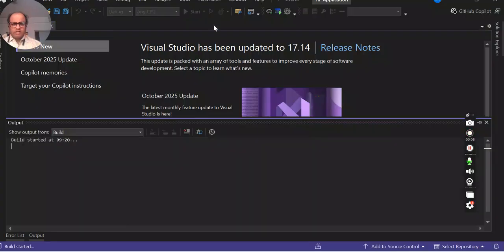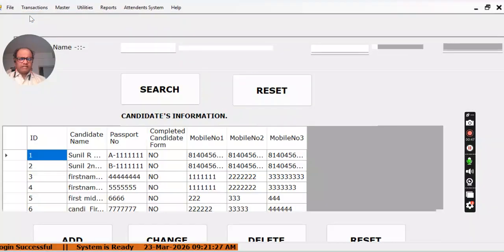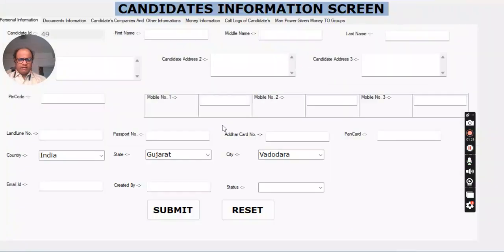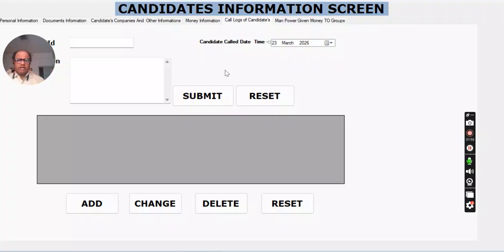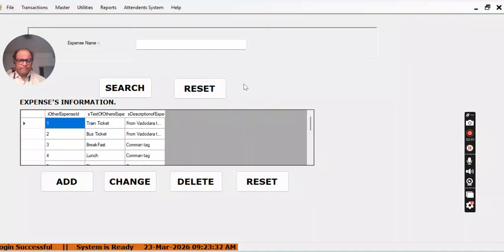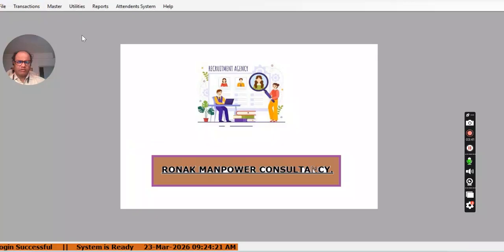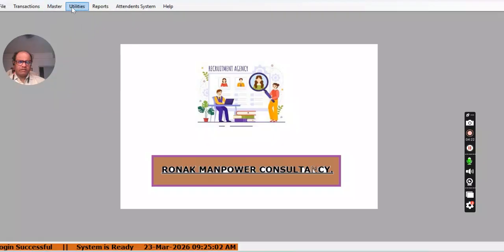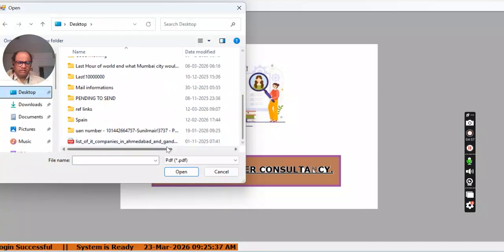Human Resource Management Jobs Overseas System Part 1